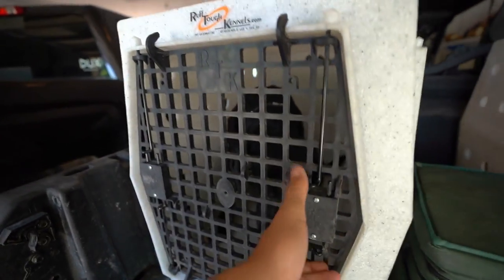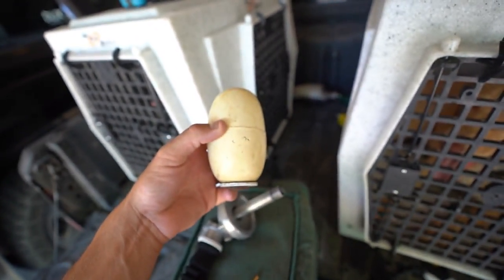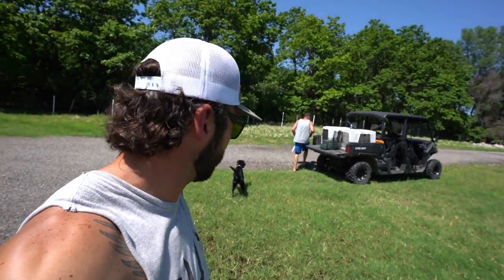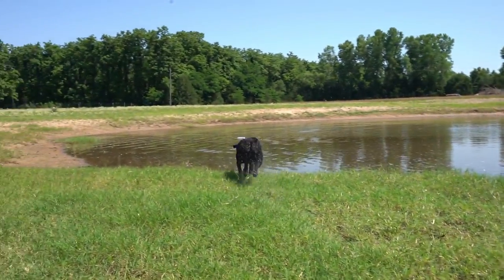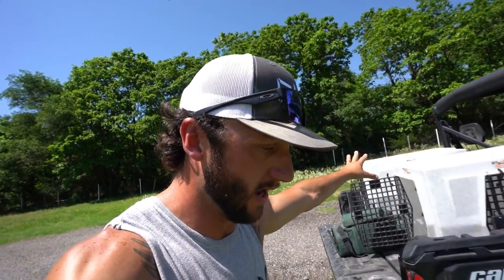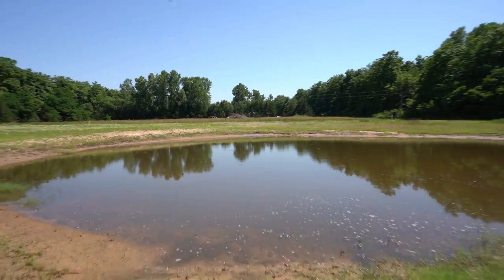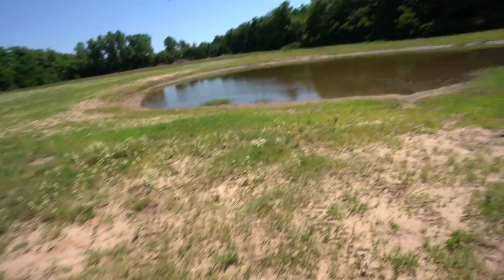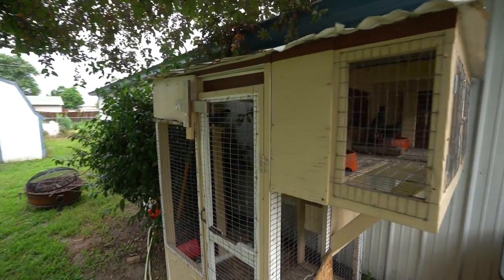First Time Fred Experiences the Dummy Launcher!! (Very loud)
Duck dog training has become the norm here on the channel because we are trying to get Fred ready for the upcoming duck hunting season!! HOPE YA'LL ENJOY!!

MINE- bobguy888